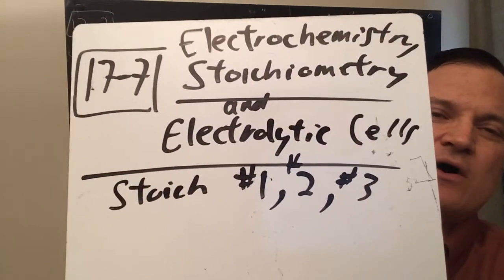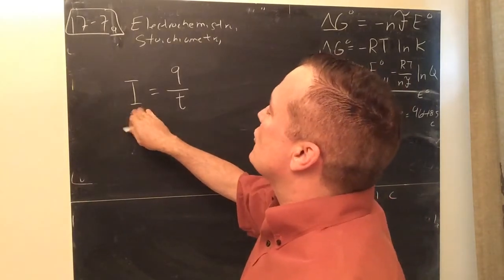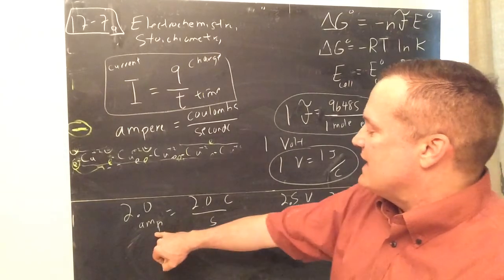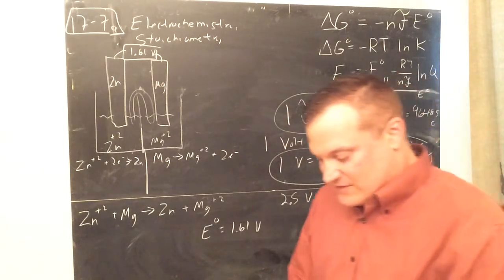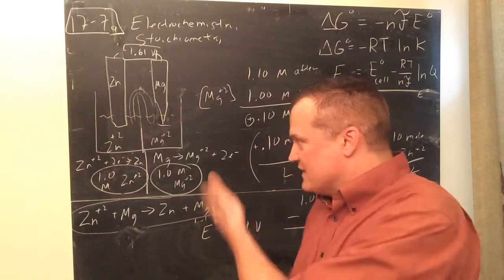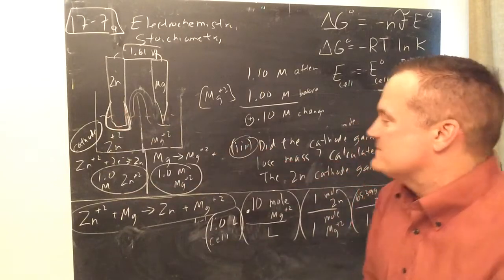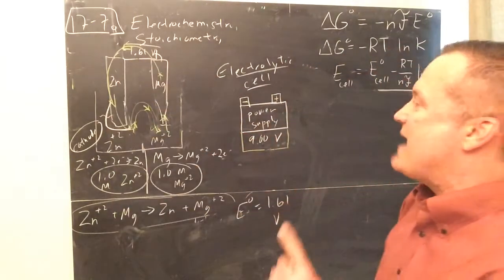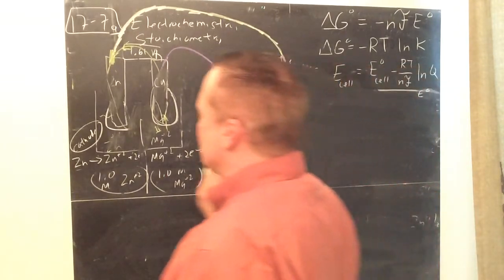17-7 Electrochemistry Stoichiometry & The Electrolytic Cell PART 1